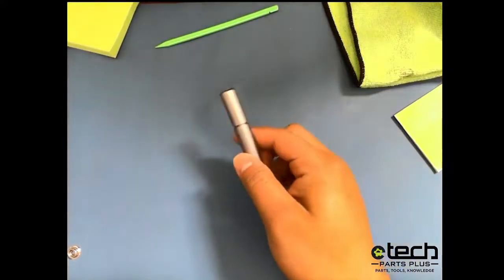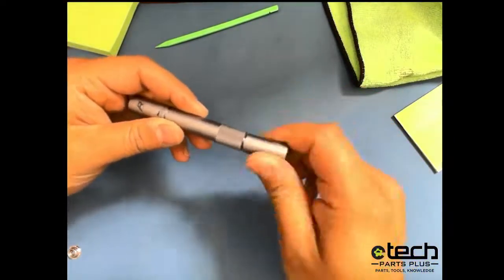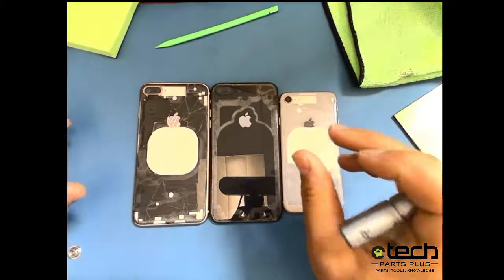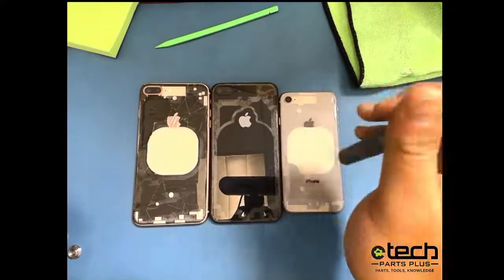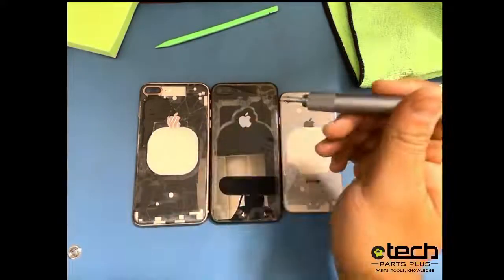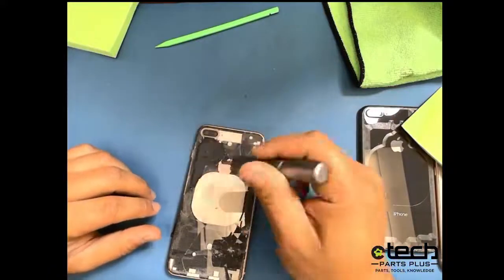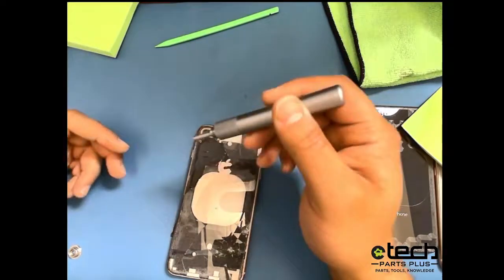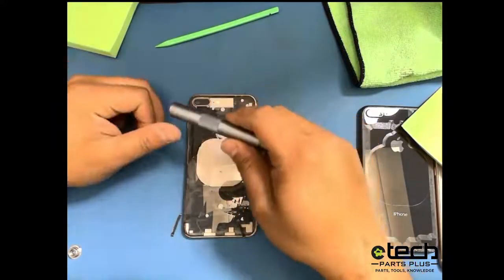GD10 Back Glass Breaking Tool Review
In this video Tech Bob reviews the GD10 back glass breaking tool. He covers tool use and how to avoid accidental damage.